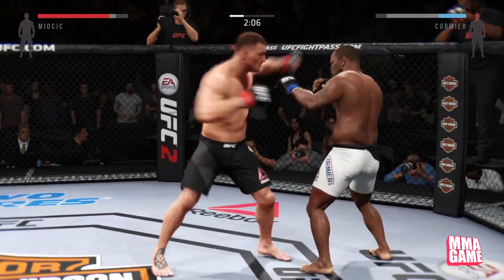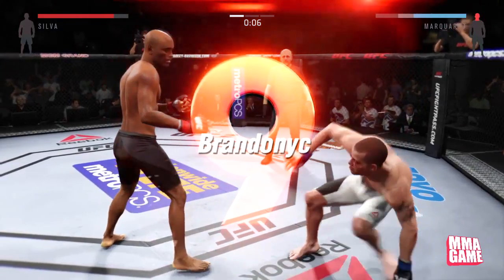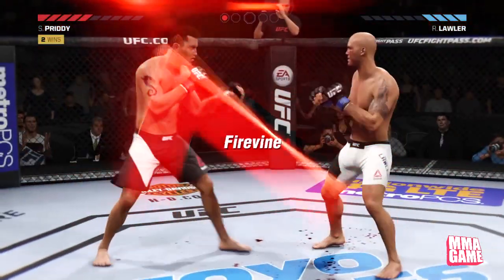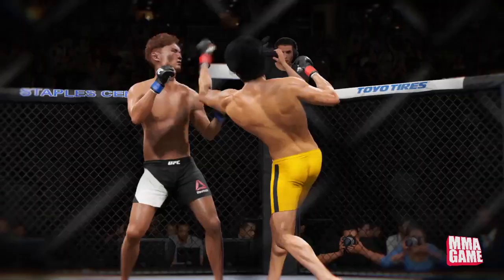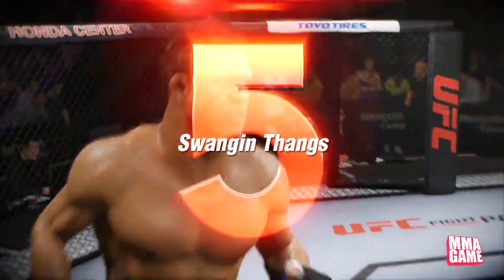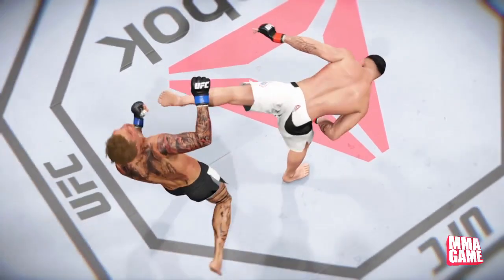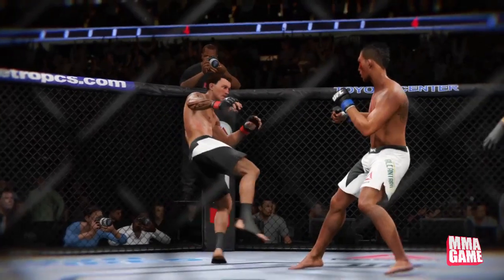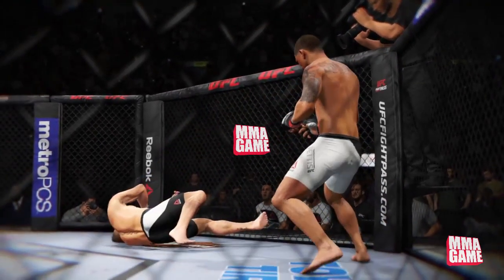EA SPORTS UFC 2 - TOP 10 KNOCKOUTS - Community KO Video ep. 4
★Death Touch  THAT LIKE BUTTON!